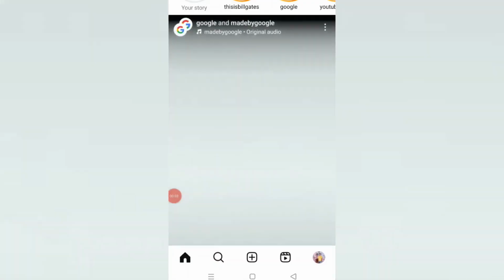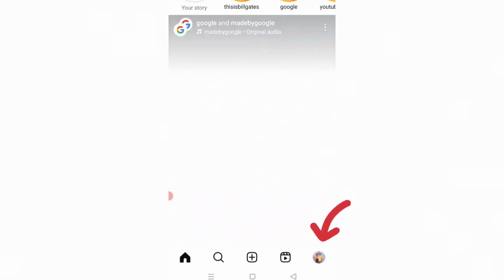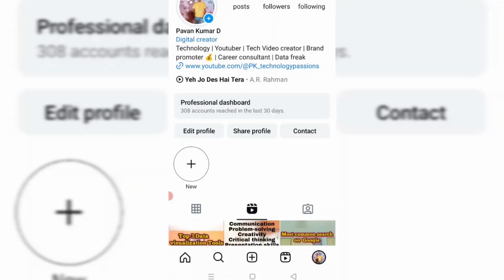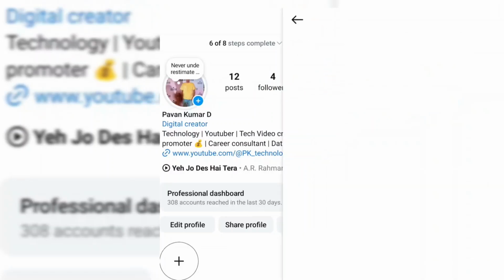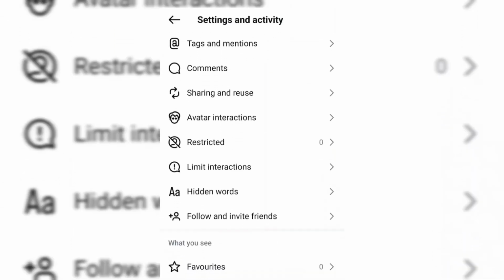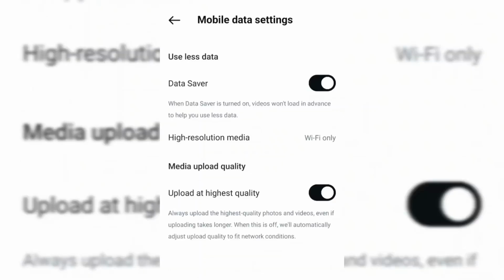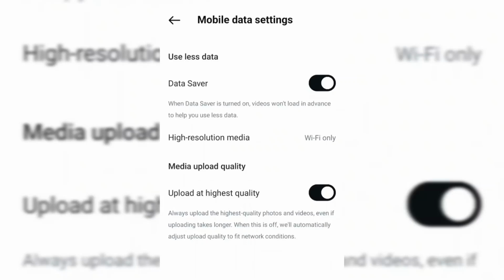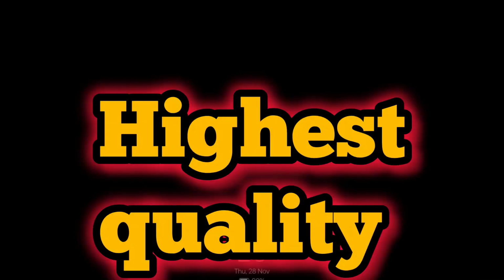How to upload video at the highest quality on Instagram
lots of  ❤️❤️❤️❤️❤️